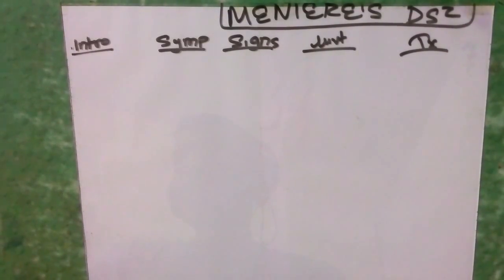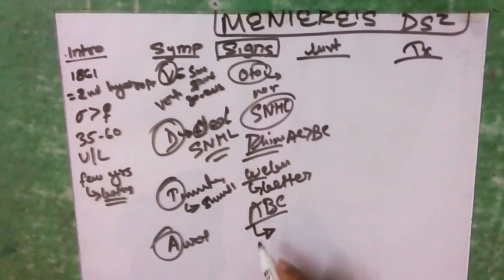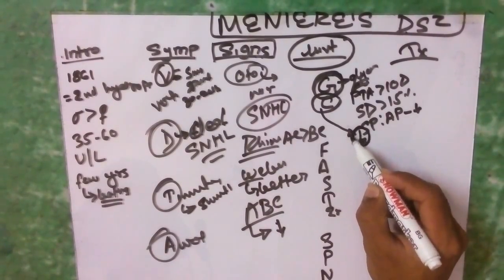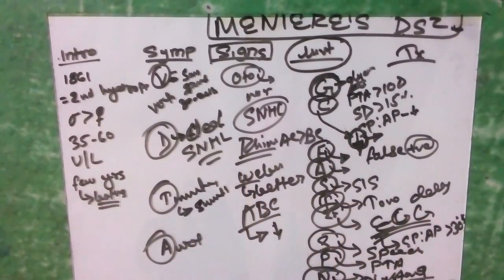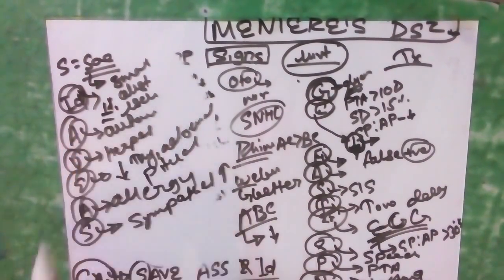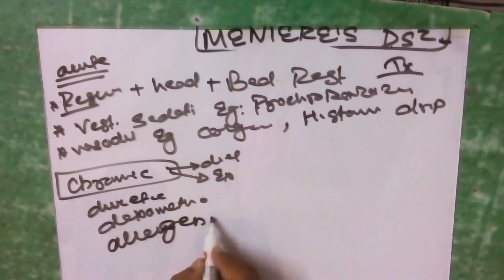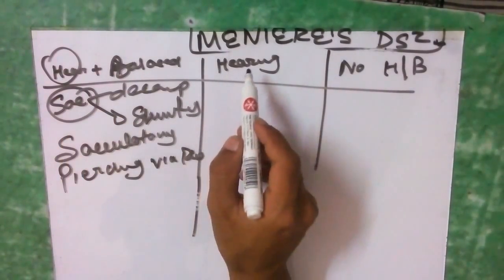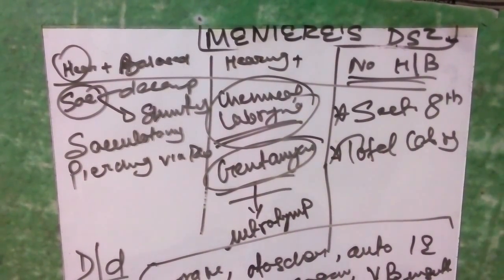Menieres disease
MENIERES DISEASE &ITS MANAGENENT